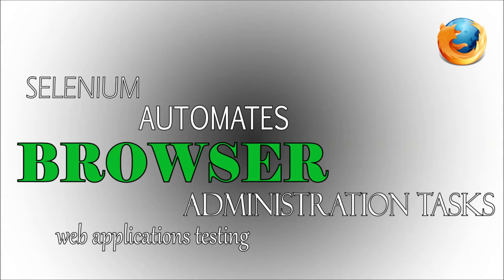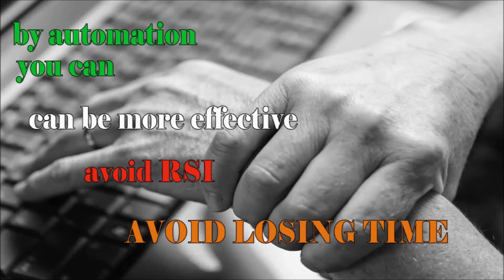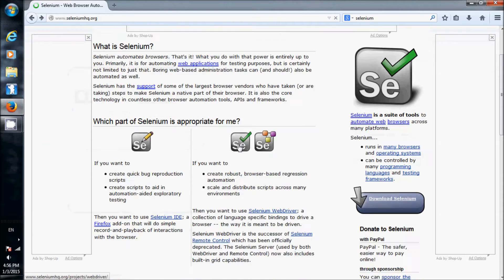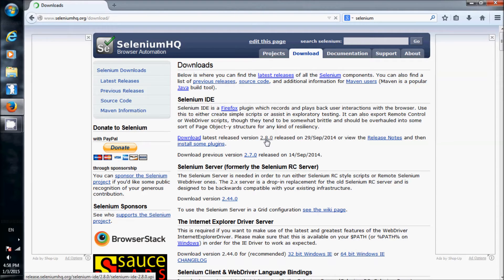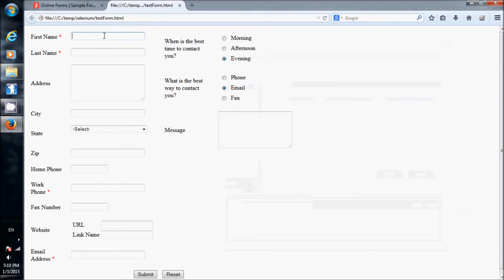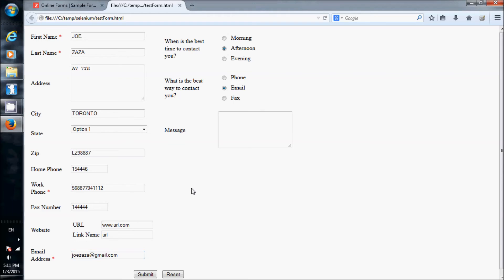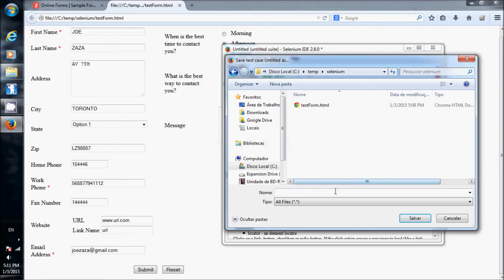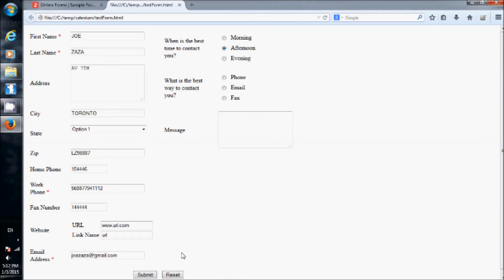Automating boring and repetitive tasks with Selenium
Selenium can help you on your job by automating repetitive tasks, like web form validation for example. If you work with web development software, you are doing several form fills a day, it can be bad for your health and not very effective from the development side.